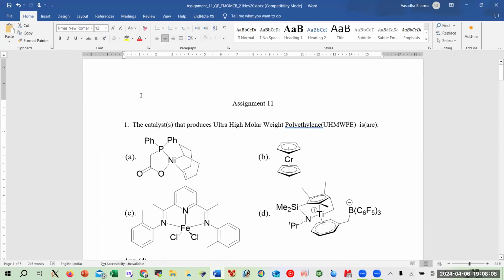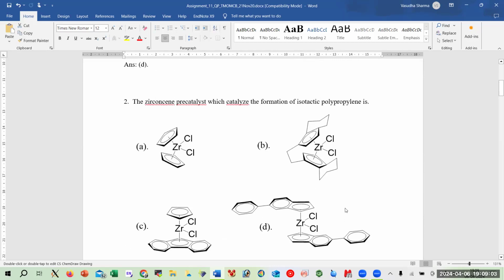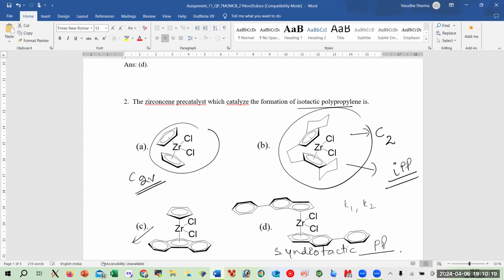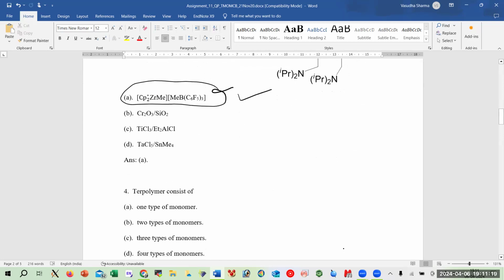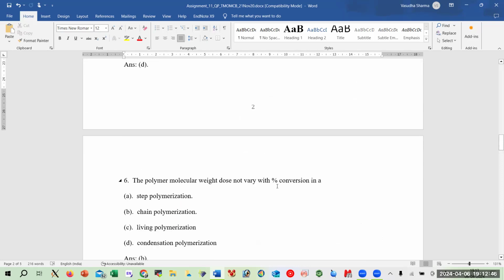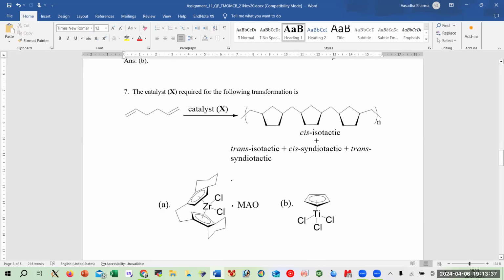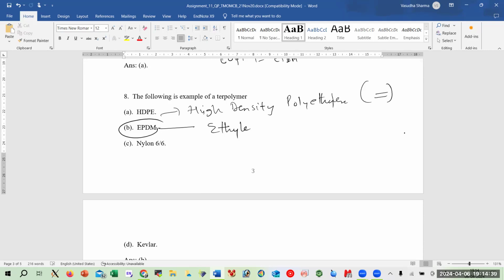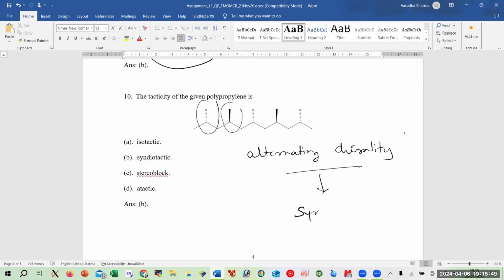Part B_Week 11_Transition Metal Organometallics in Catalysis and Biology